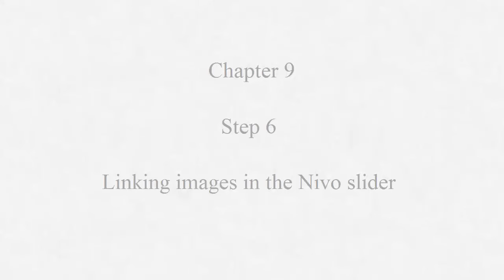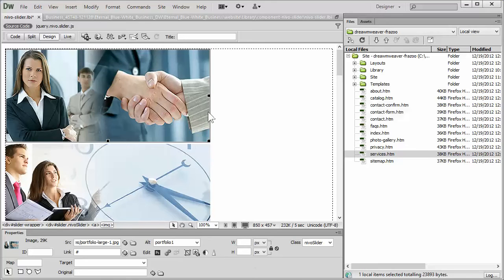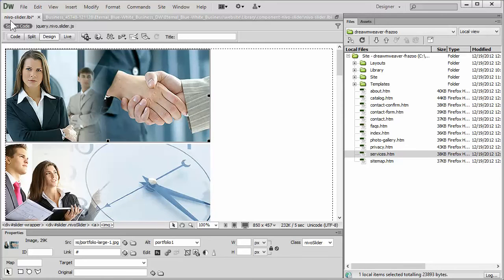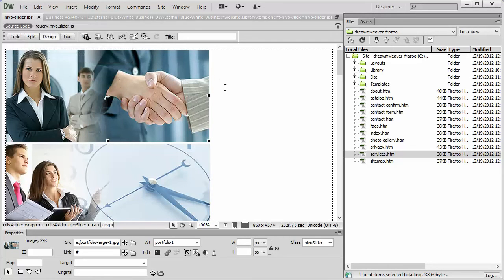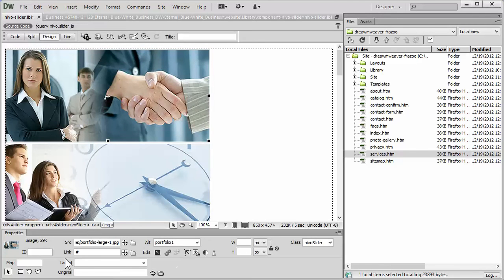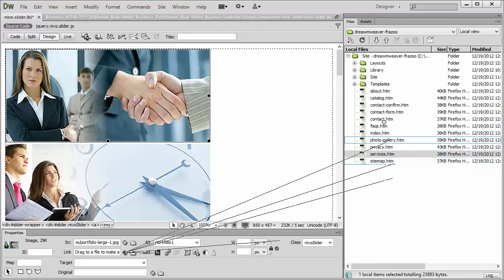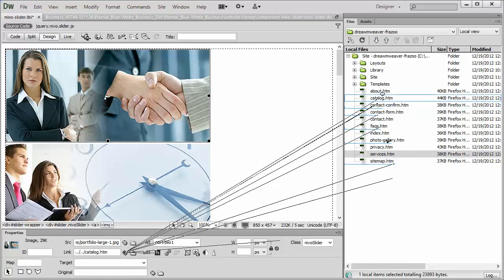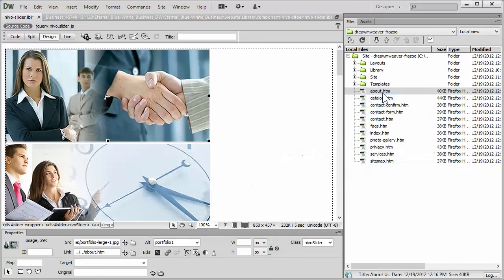vd dw chapter9 step6 link images nivo slider